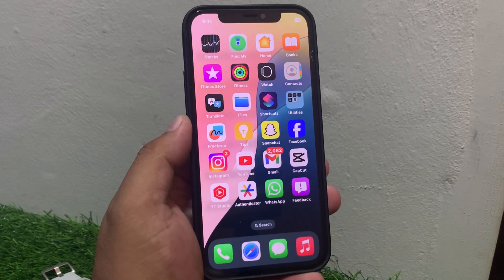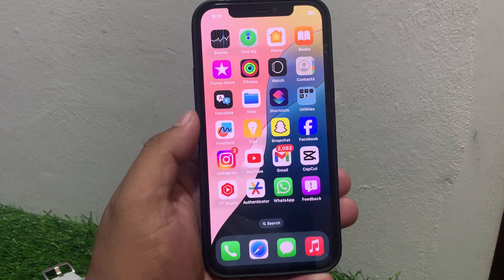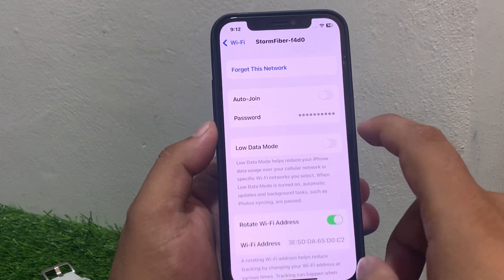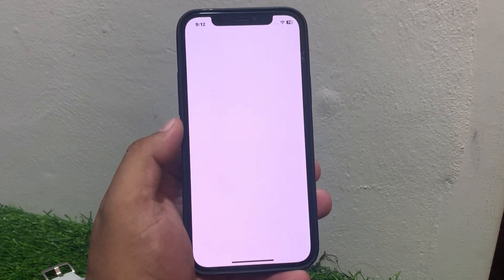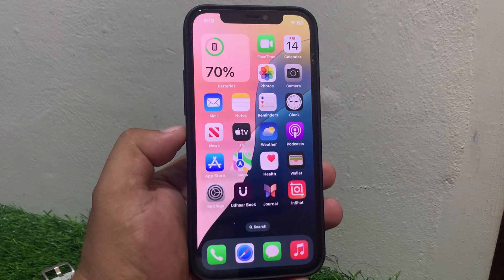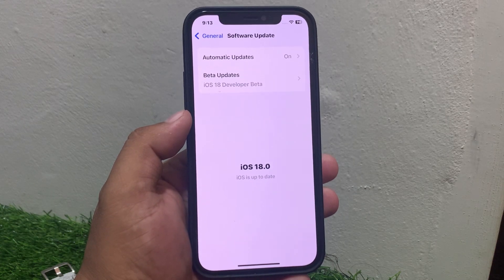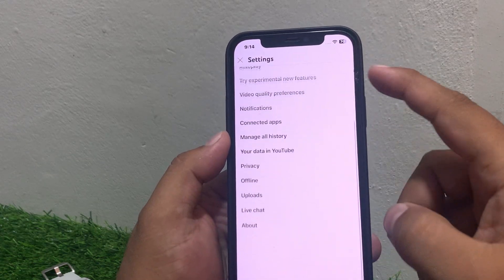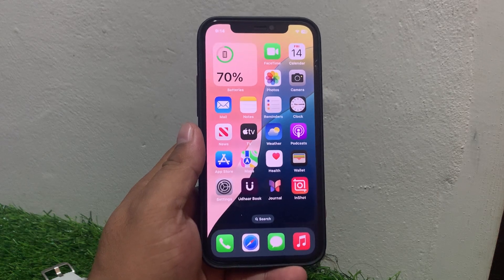How To Fix "Youtube" App Not Working On iPhone After IOs 18 Update ! Fix Youtube Keeps Crashing